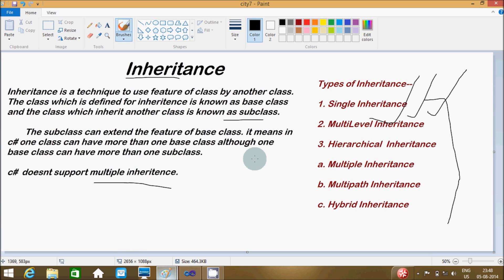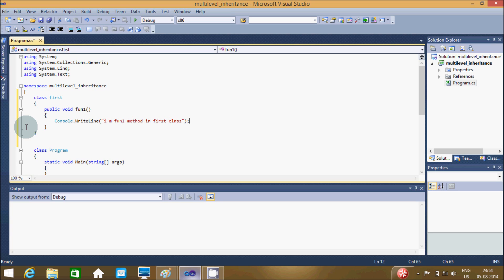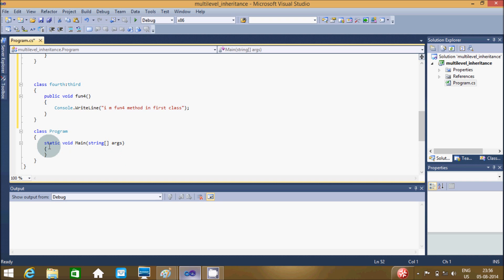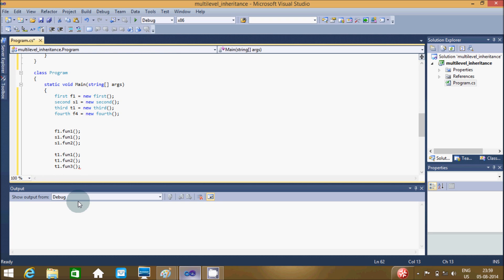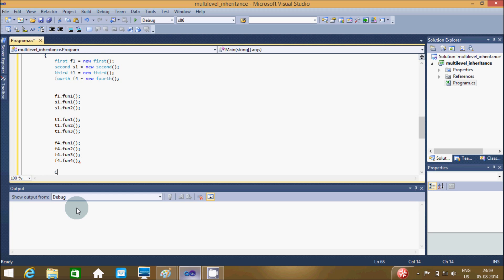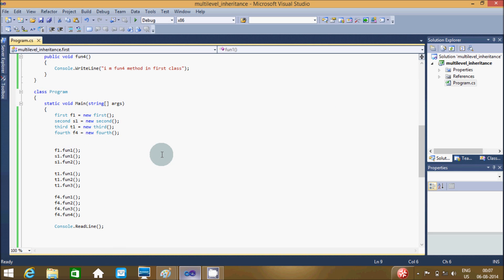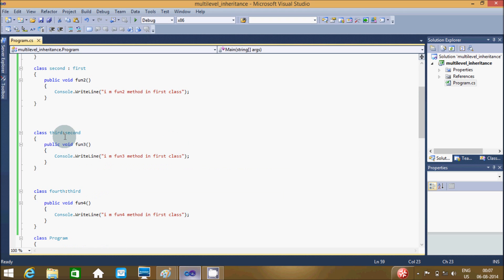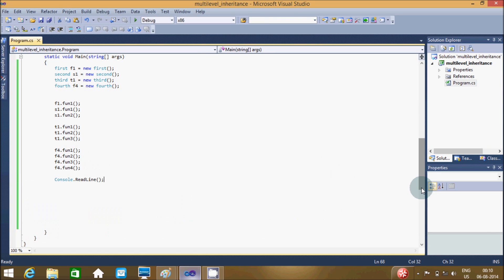Multilevel Inheritance in c# with example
Source Code to Implement Multilevel Inheritance in C# Programming